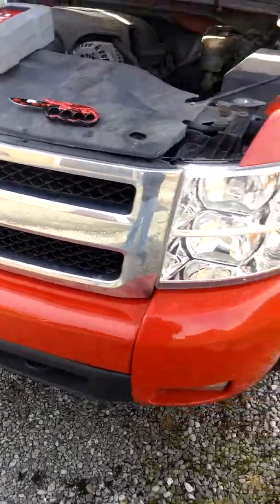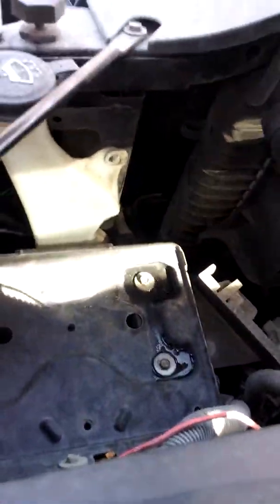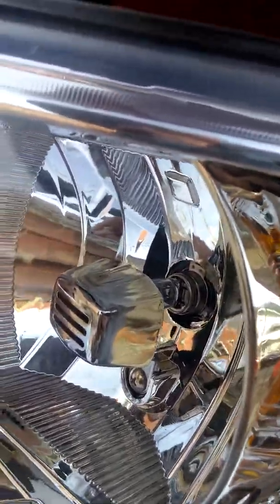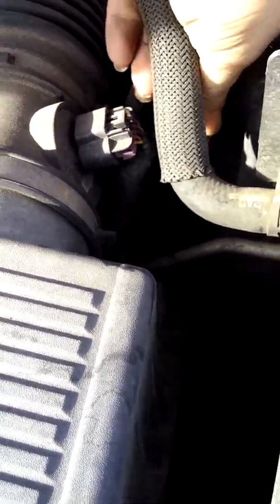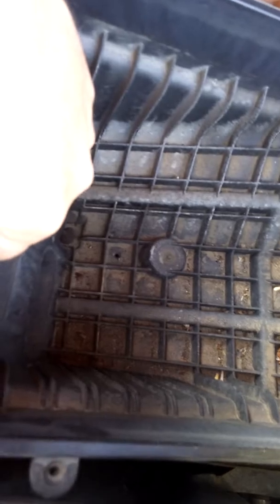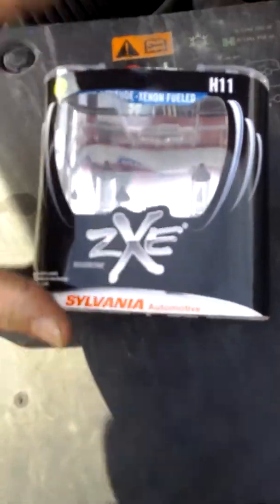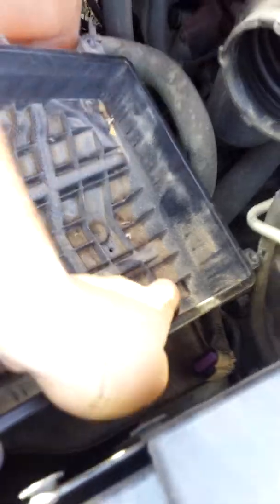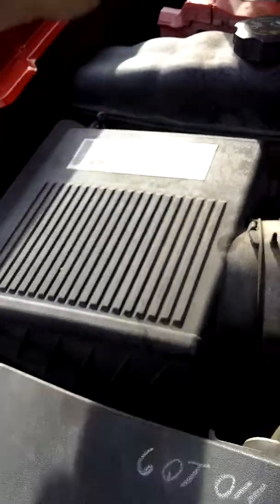Replacing Low Beam Headlights 2007 Chevy Silverado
Installing low beam headlights from Car Quest on a 2007 Chevy Silverado. You need the1/4 drive ratchet, 6 inch extension, 8 mm socket, a T25 star but socket and it takes only 5 minutes to remove the air filter assembly to replace the bulbs